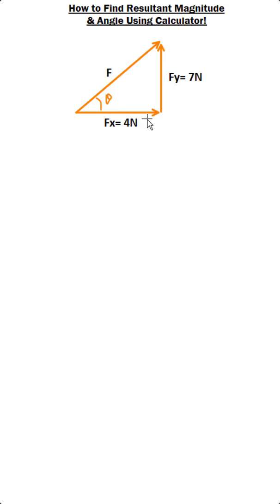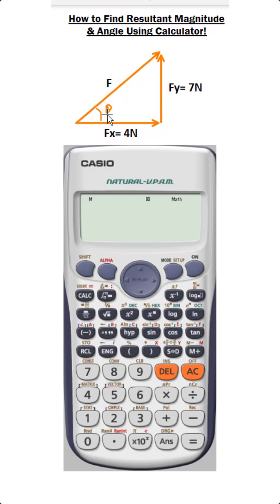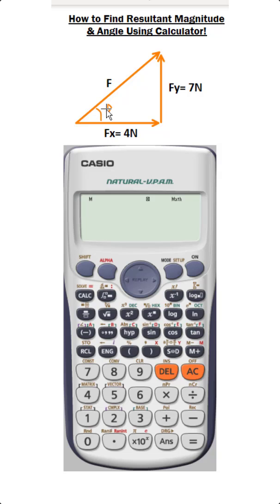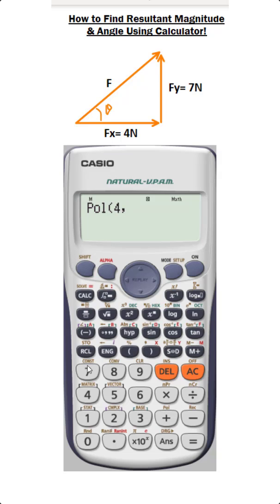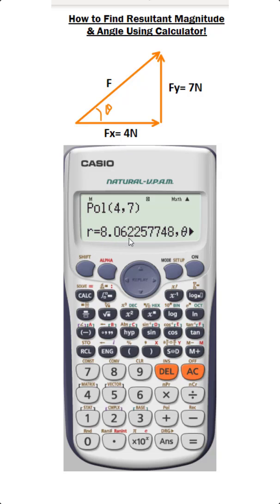How to find Resultant Magnitude & Angle using calculator - Calculator Techniques - Engineers Acdemy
How to find Resultant Magnitude & Angle using calculator
Calculator Techniques